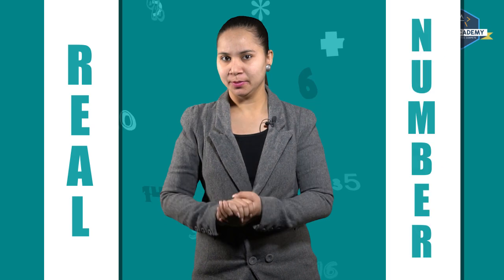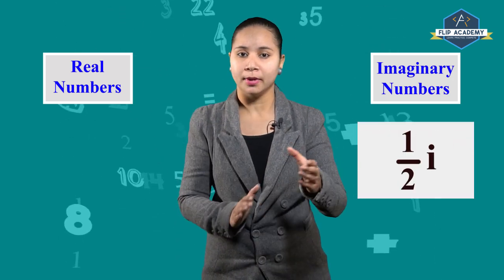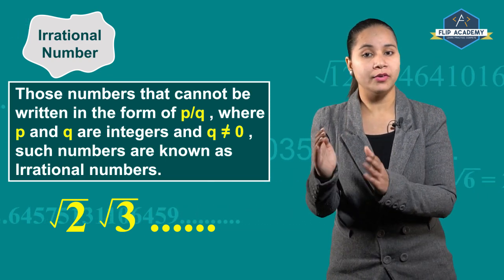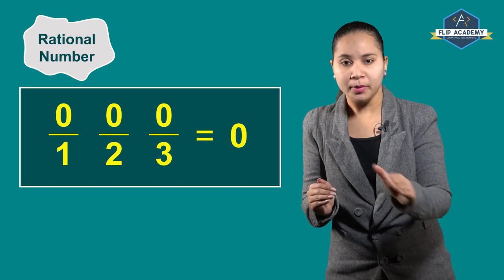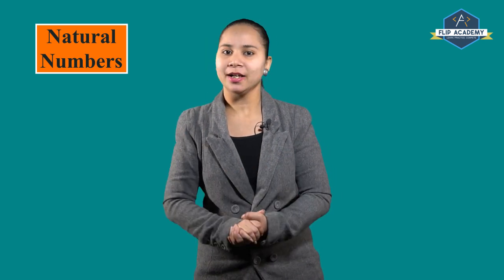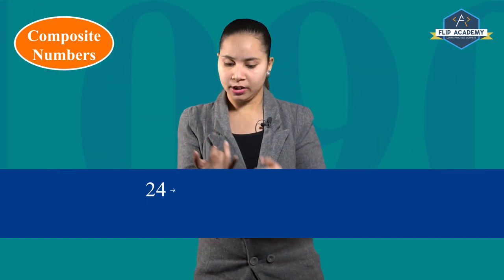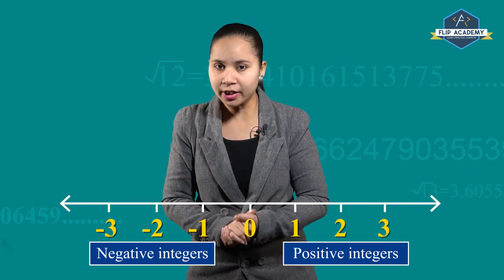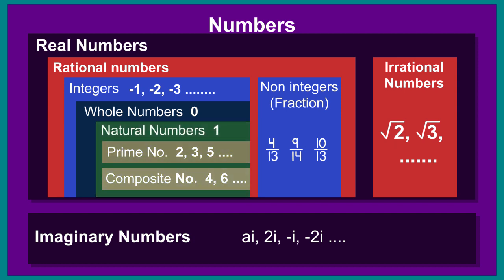Real Number: Lecture 01 NCERT Solutions CBSE Class 10th Maths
Class 10th Mathematics Video Lectures (Real Numbers: Rational numbers & irrational numbers) to study through online at Flip Academy.
In this video we cover detail study about real number & their parts like rational number,irrational number, integers & Non integers ,whole number, natural number, prime number & composite number.
 Finding HCF by using Euclid's Division Lemma , Fundamental Theorem of Arithmetic